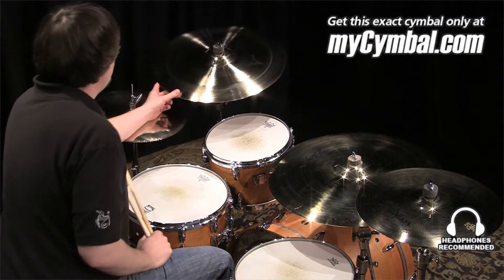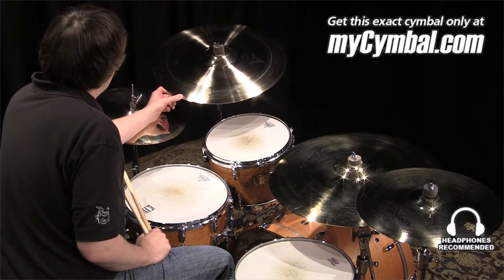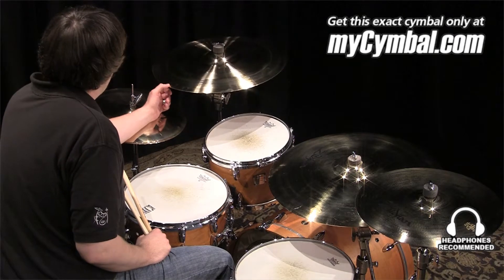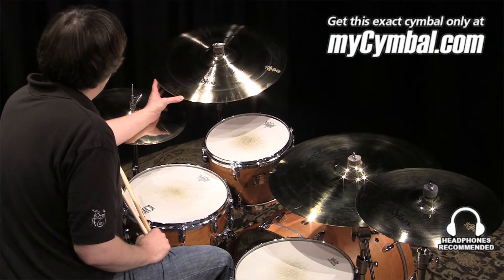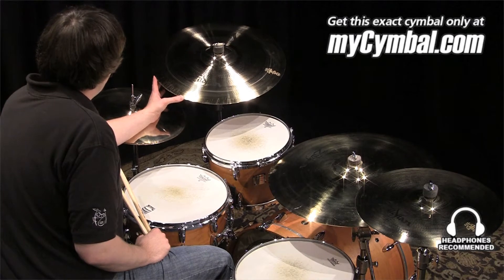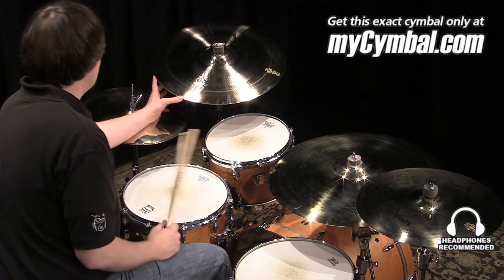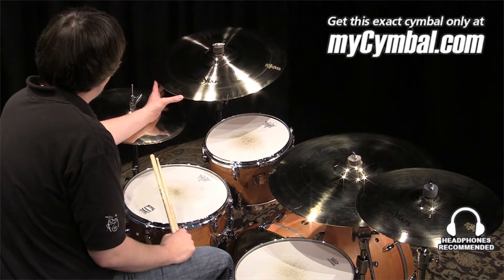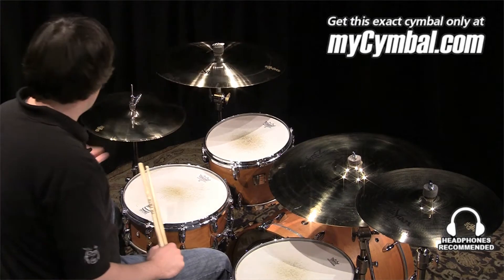Zildjian 20" A Custom Rezo Crash Cymbal - 2216g (A20840-1050913Y)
*SOLD* Zildjian 20" A Custom Rezo Crash Cymbal.

Other gear used in this video:
• Cymbals (From drummers L to R):  Zildjian 15" A Custom Mastersound Hi Hat Cymbals, Zildjian 22" A Custom Medium Ride Cymbal, Zildjian 16" A Custom Projection Crash Cymbal